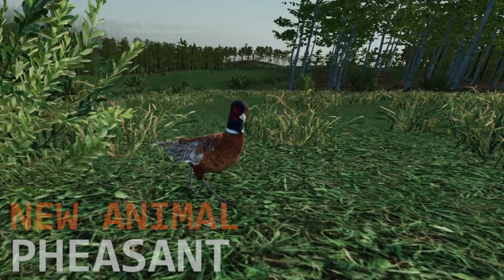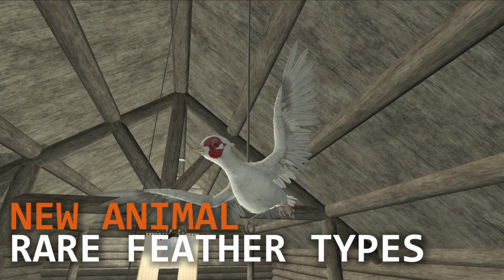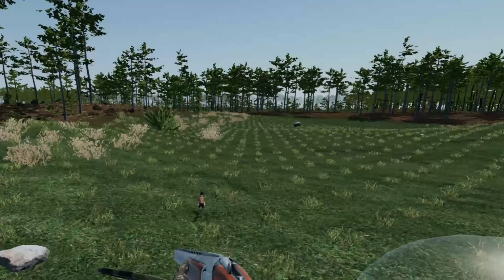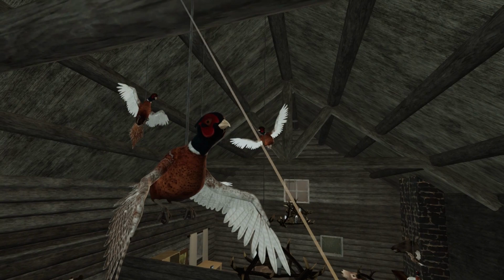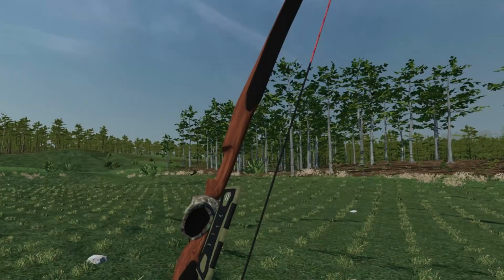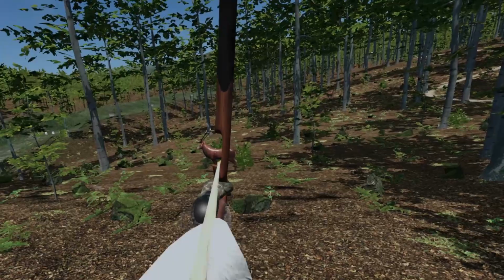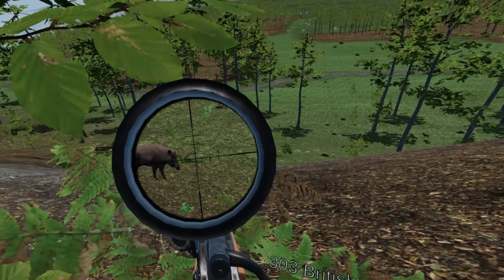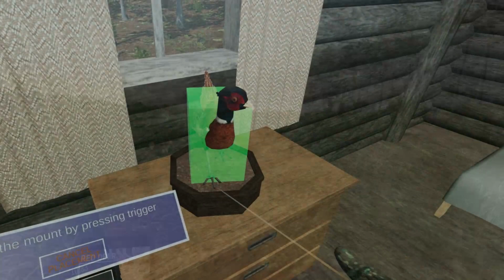Virtual Hunter | Pheasant Update Overview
Virtual Hunters new major update is now released! In this massive patch we are adding pheasants, new features, graphical improvements, quality of life improvements and a lot of other improvements and fixes!